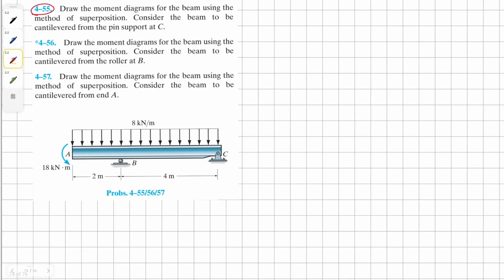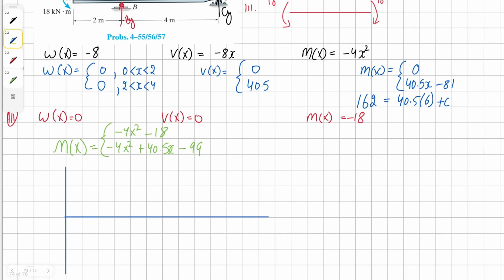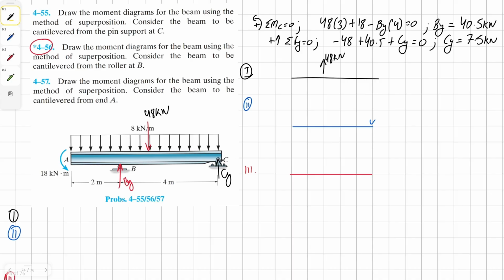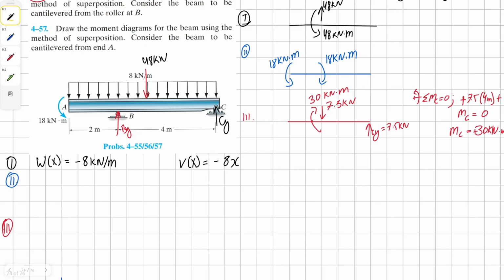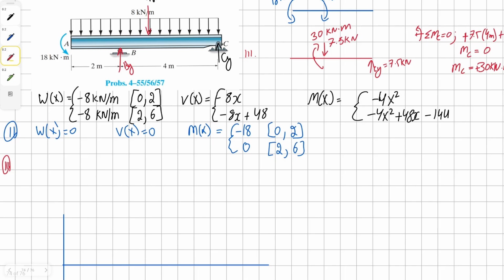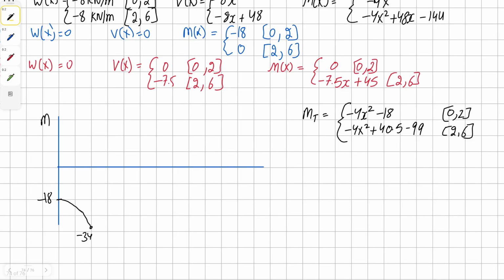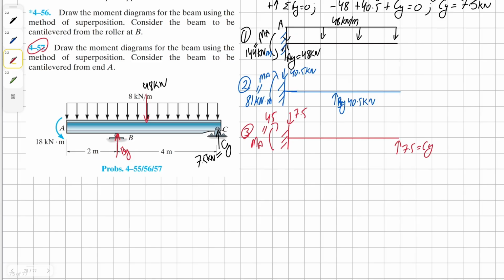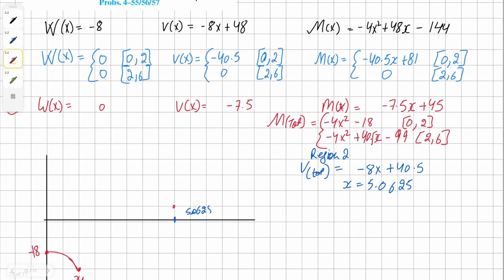P 4 - 55, 56 & 57 | Moment Diagrams | Method of Superposition & Graphical Method | Internal Forces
Draw the moment diagrams for the beam using the
method of superposition. Consider the beam to be
cantilevered from the pin support at C.
cantilevered from the roller at B.
cantilevered from end A.